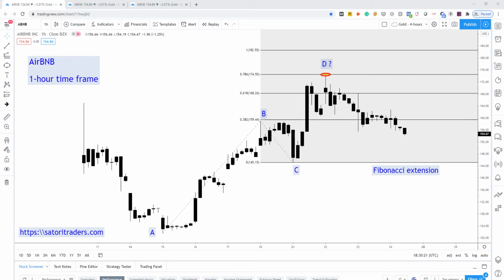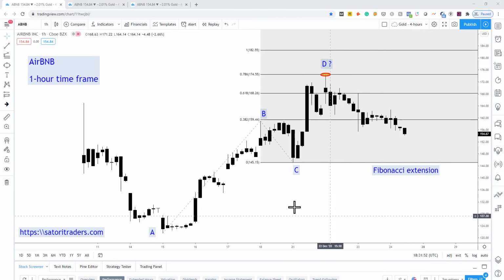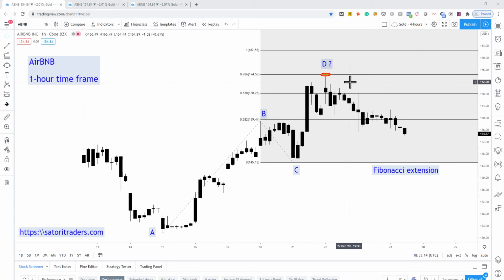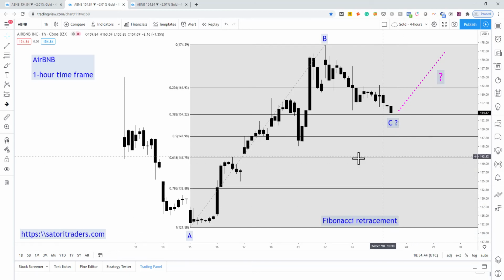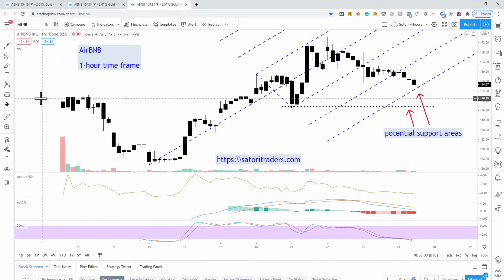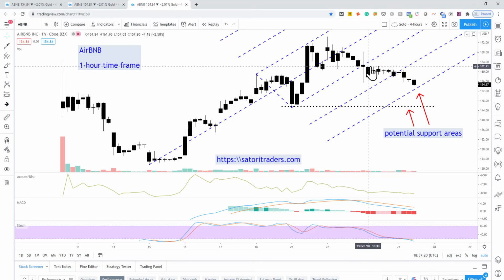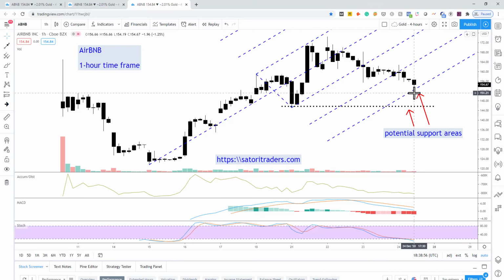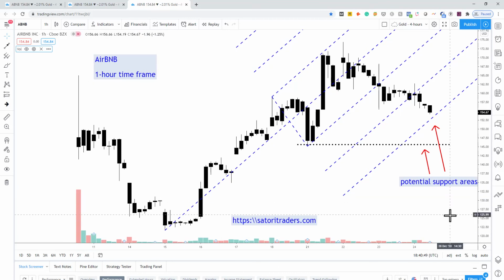Airbnb as an Investment - Fibonacci retracement - Satori Traders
Airbnb stock had its IPO on December 9th and started trading on December 10th

That doesn’t give us a lot of data to work with for performing Technical analysis

The video considers a possible Airbnb Investment strategy

For free weekly stock market Technical analysis signup for the email version of the Market Pulse newsletter at: